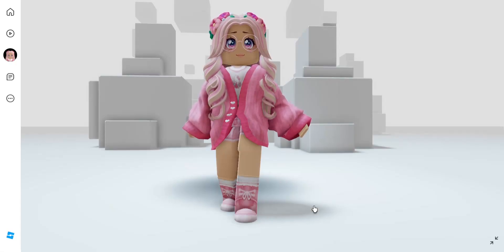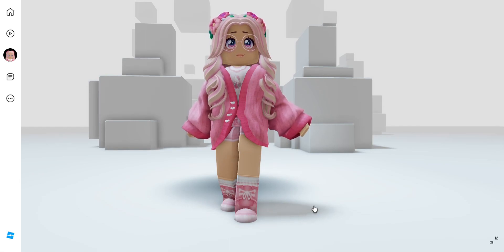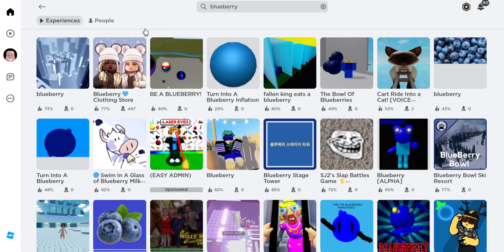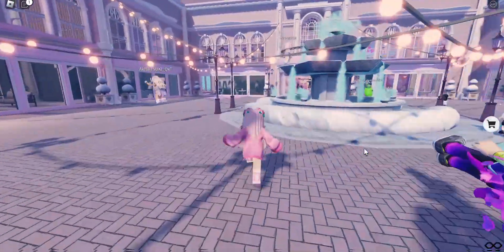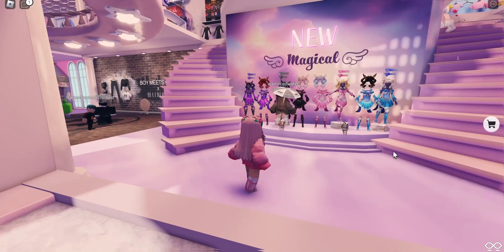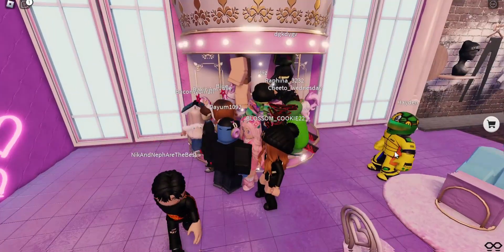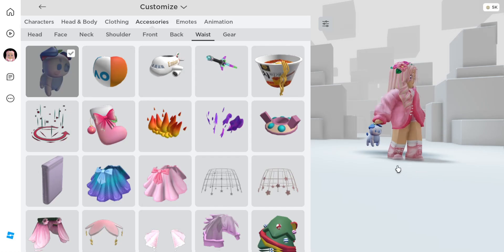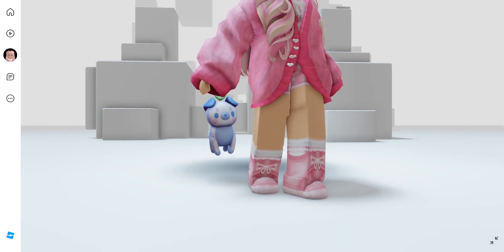CUTE FREE ITEM How To Get Blueberry Puppy Plush Roblox Free Accessory